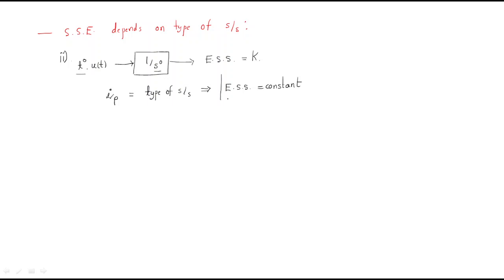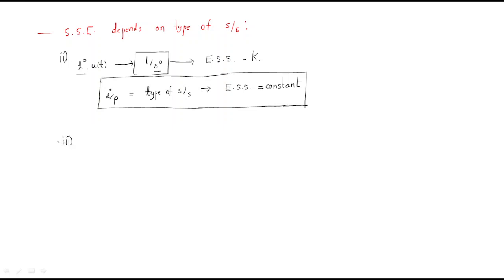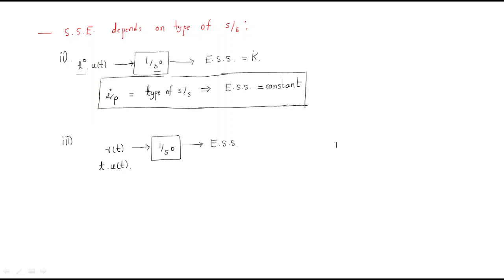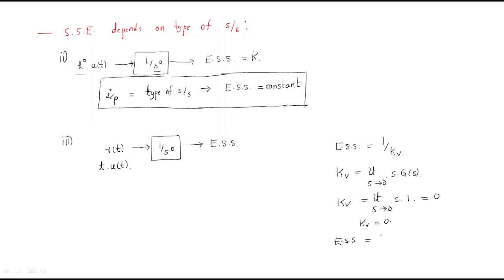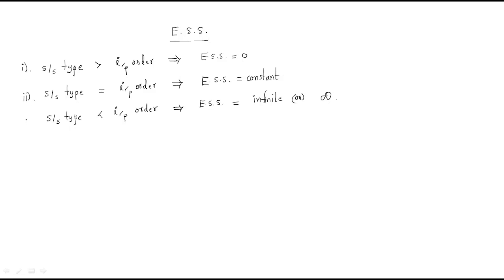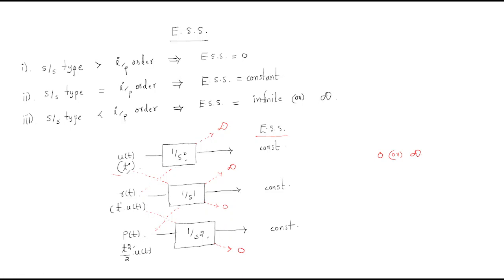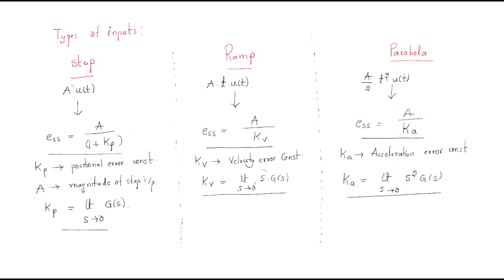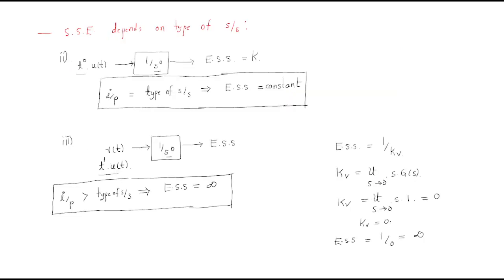Steady State Error | Types of SSE | CS | Control Systems | Lec-31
Control systems
Types of Steady State Error